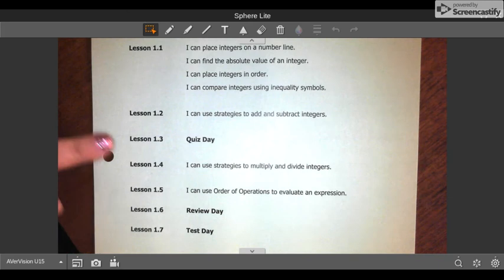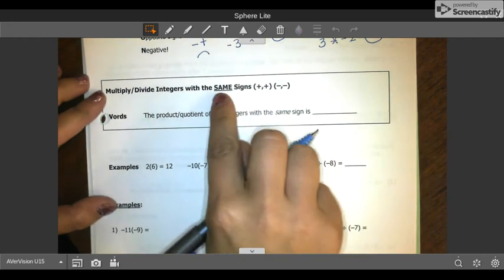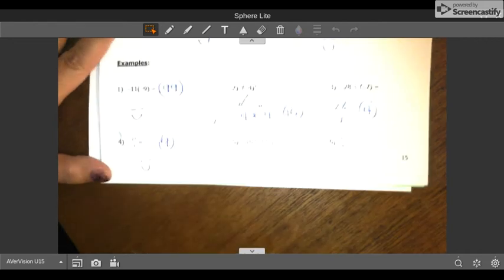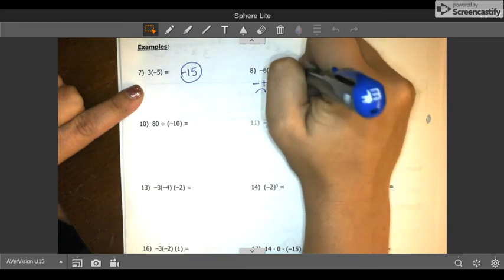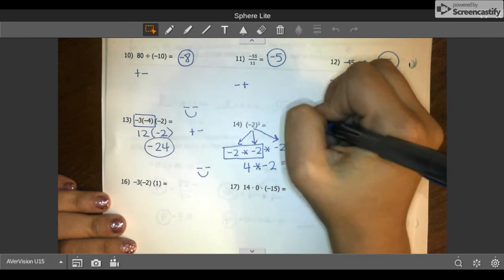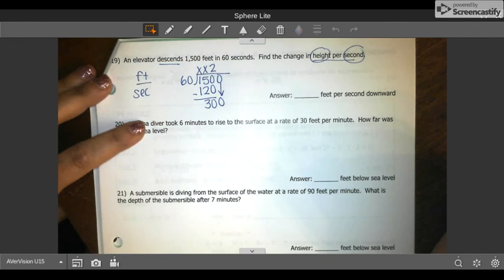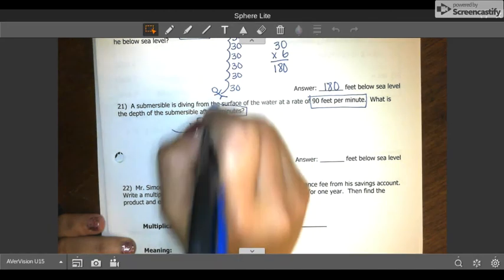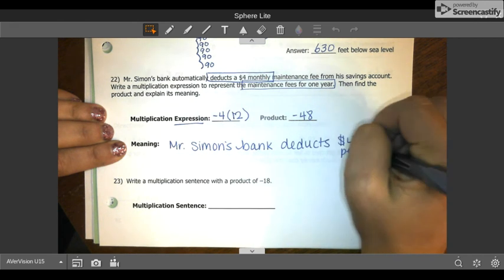Math 7.8 ACC Lesson 1.4 Part 1